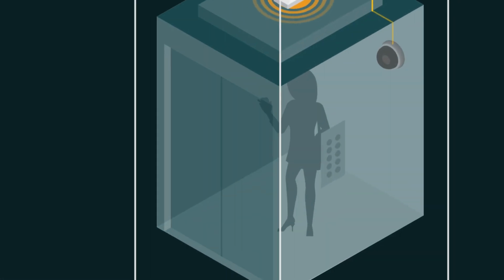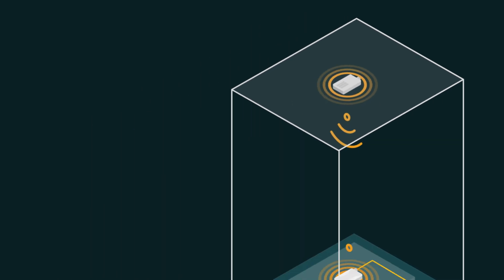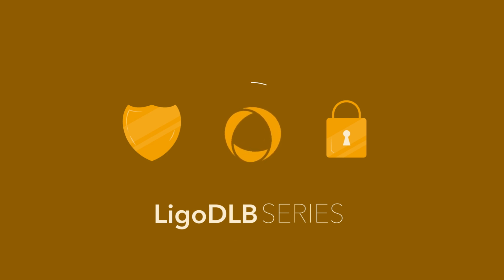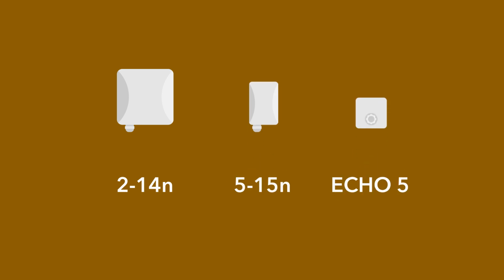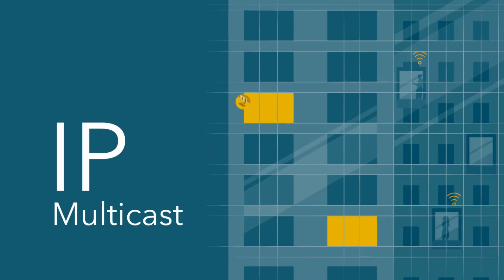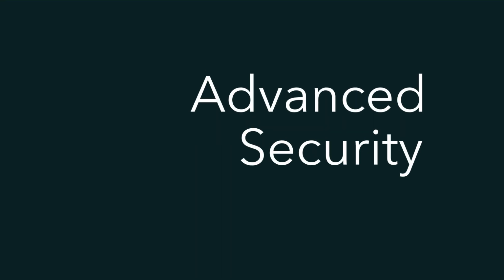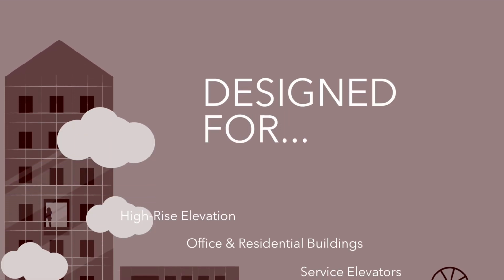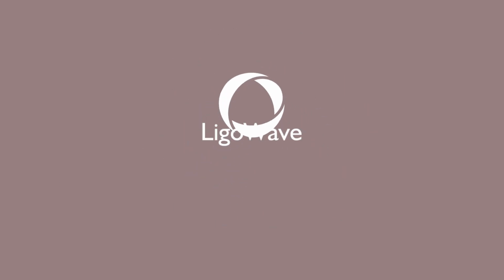Wireless Video Surveillance Solutions for Elevators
Security is a key aspect in most businesses, organizations, and institutions. And even though it is no problem with making sure office spaces, hallways, lounges, and the rest of your premises are safe, elevators are often a headache with constant mobility being the culprit.

LigoWave offers wireless network solutions designed with elevators and mobility in mind: simply install DLB 2-14, 5-15n, or ECHO 5 devices to the top of the elevator car and the elevator shaft ceiling, hook up the cameras, and you’ve got yourself seamless video surveillance in the elevator.

Take advantage of:
- Automatic Transmit Power Control adjusts Tx power to keep up link stability while the elevator is in motion, ensuring smooth surveillance video streaming.
- IP Multicast delivers the elevator video stream to multiple surveillance rooms in or outside the premises.
- Multiple Data Streams allow for concurrent video, VoIP & data transfer over the same link, supporting Wi-Fi & elevator communication services on top of video surveillance.
- Advanced Security, security measures such as AES-128 data encryption & management frame protection make sure nobody tampers with your security network.

LigoWave’s solutions fit a variety of elevator surveillance scenarios, including high-rise elevation, office and residential buildings, service elevators, and mineshafts.

Follow LigoWave!